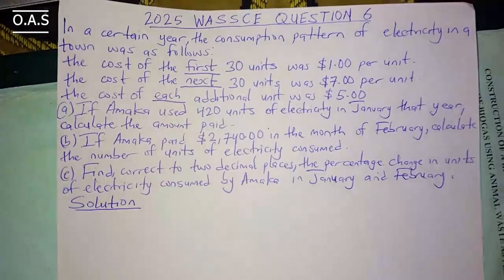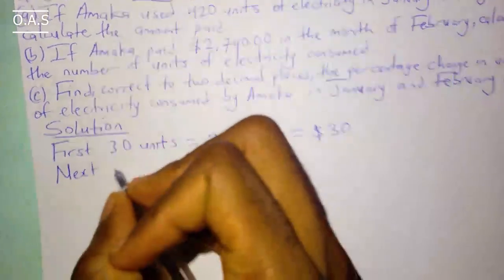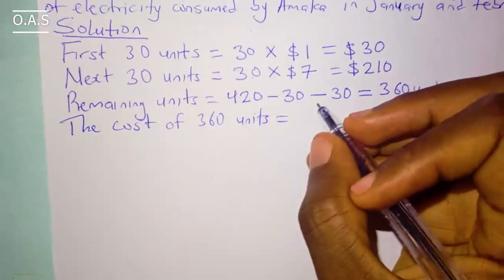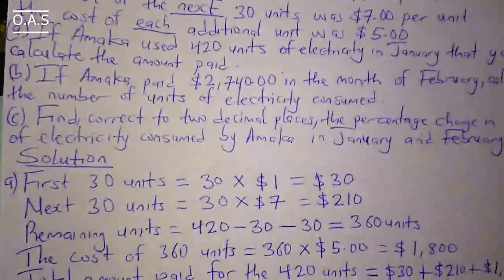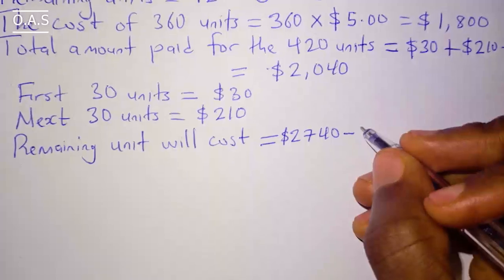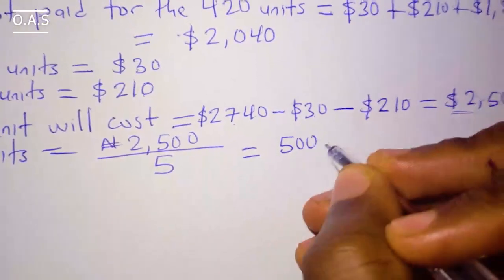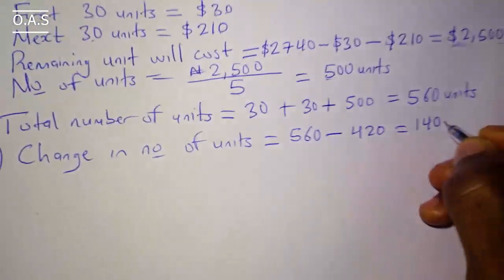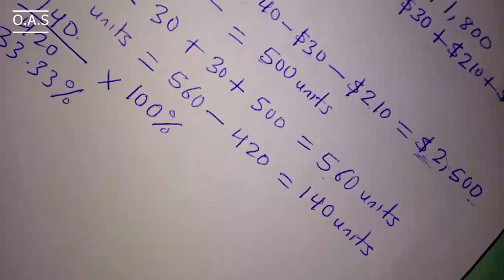2025 WASSCE QUESTION 6